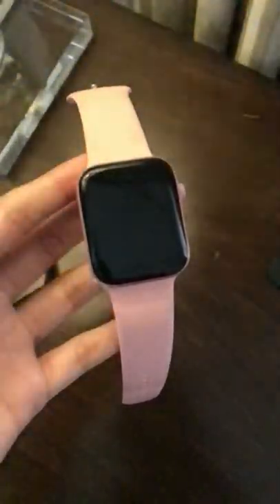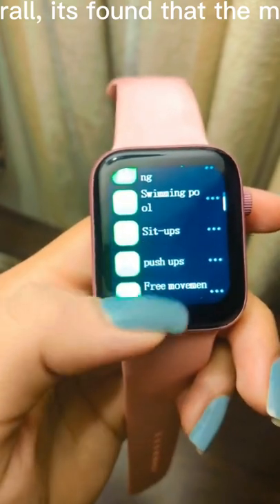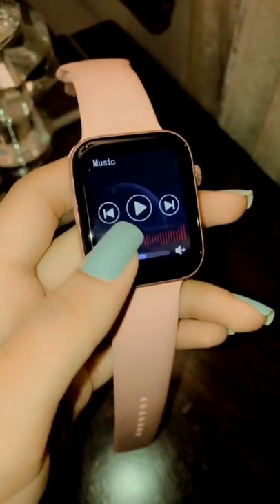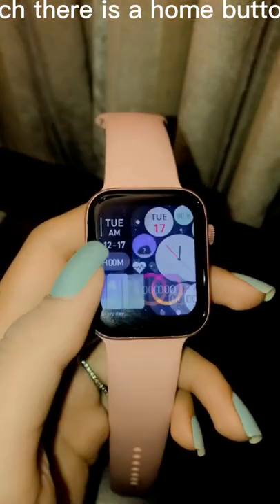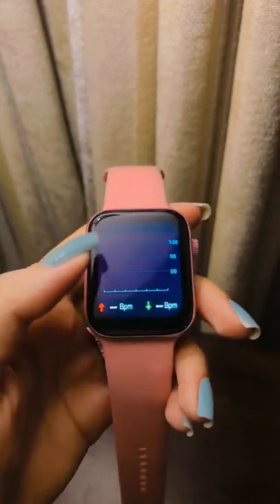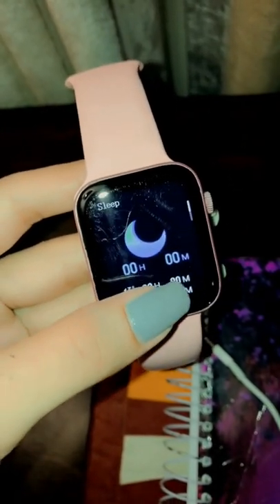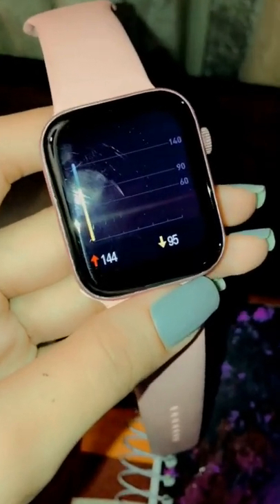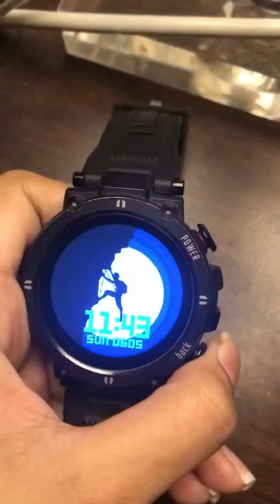A documentary on Smartwatches